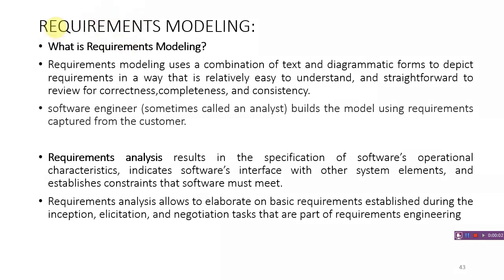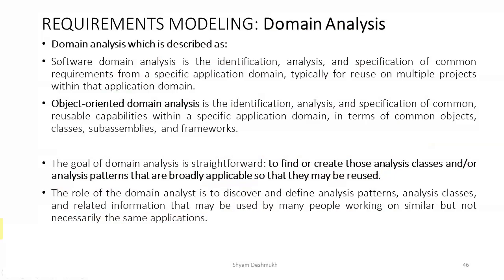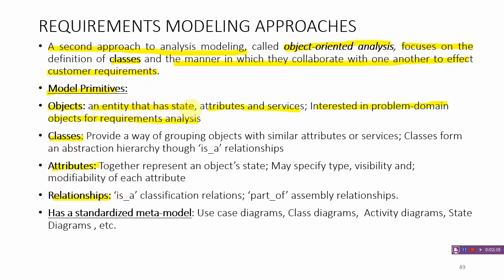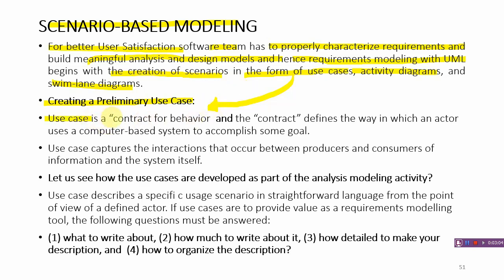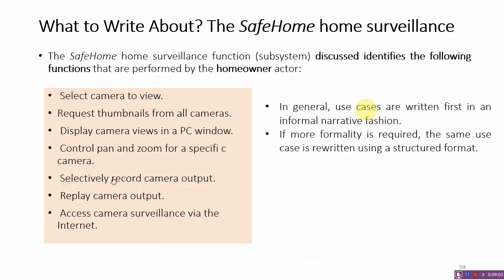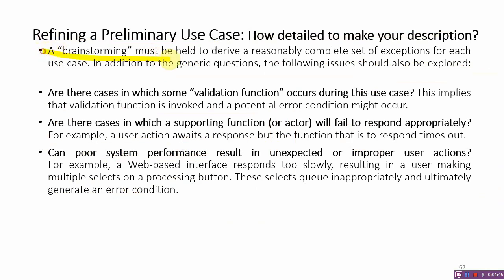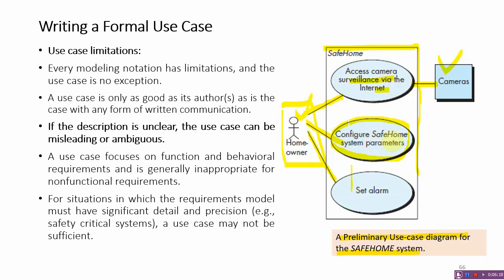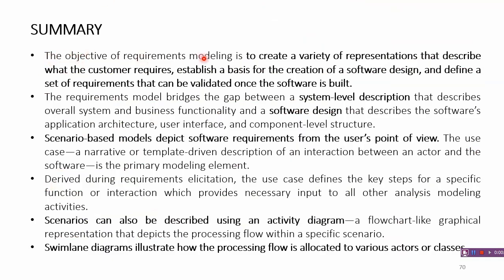Software Engineering and Project Management Unit 2 Part 2 43 70 new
This video is the Unit 2 Part-2 of SPPU TE IT SEPM subject.
Unit 2 includes REQUIREMENT ANALYSIS:-
Requirements Capturing: requirements engineering (elicitation, specification, validation, negotiation,
prioritizing requirements (Kano diagram) - real life application case study.
Requirements Analysis: basics, scenario based modeling, UML models: use case diagram and class diagram, data modeling, data and control flow model, behavioral modeling using state diagrams - real life application case study, software Requirement Specification.